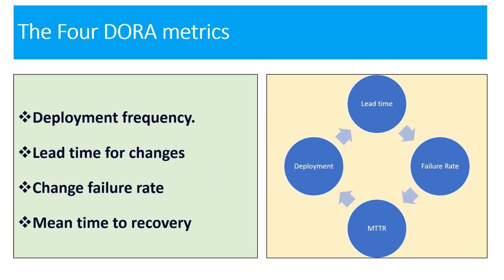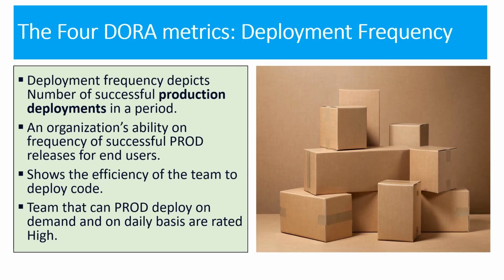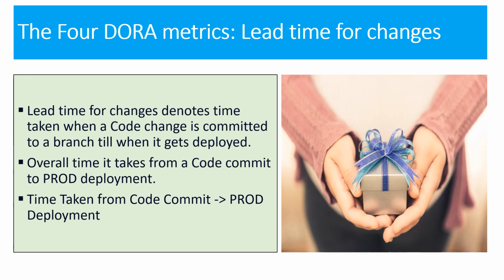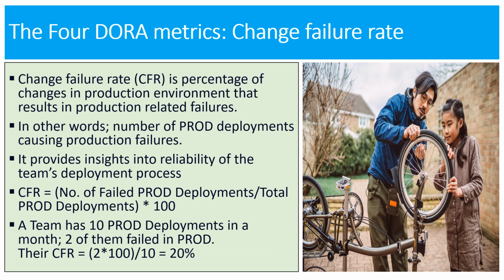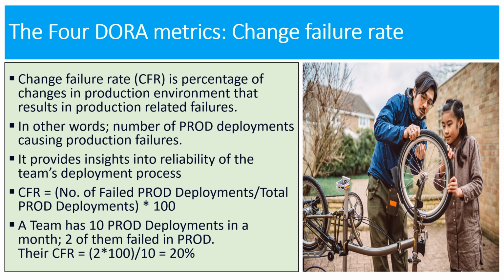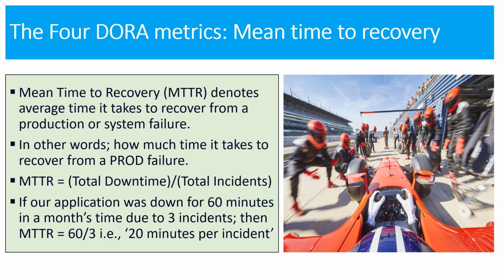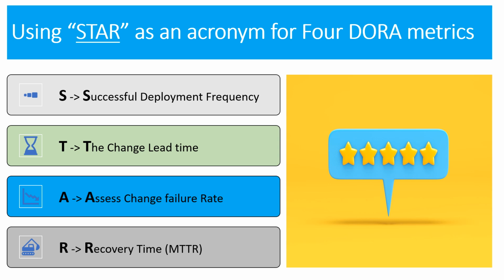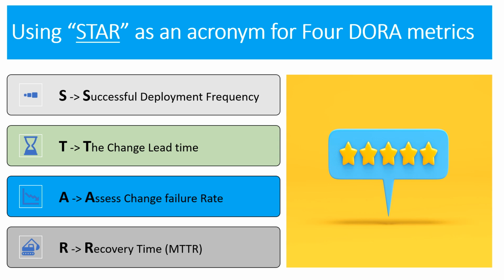Understanding Four DORA metrics | Key DevOps metrics | Using "STAR" acronym for 4 DevOps metrics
In this video; I have explained what are four key DevOps/DORA metrics. We will also try to remember these 4 DevOps metrics using "STAR" as an acronym

Chapters in this Video:
✅00:00 Video Overview
✅00:29 What is DORA?
✅00:59 What are four DORA metrics?
✅01:27 First metrics: Deployment Frequency
✅02:10 2nd metrics: Lead time for changes
✅02:35 3rd metrics: Change Failure Rate
✅03:26 4th metrics: Mean Time to Recover (MTTR)
✅04:10 "STAR" acronym for Four DevOps metrics

2. If you are *new to AzureDevOps and want to use it for Agile Scrum team or Scaled Agile (SAFe) Teams; Please refer below Series on AzureDevOps*